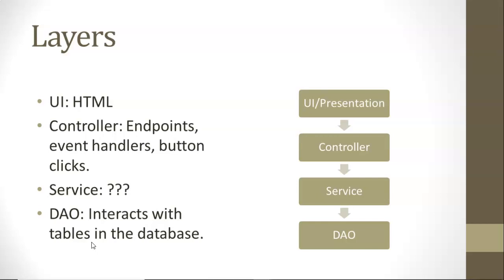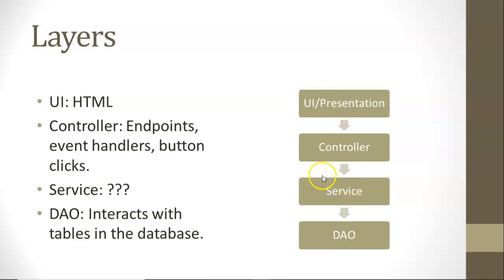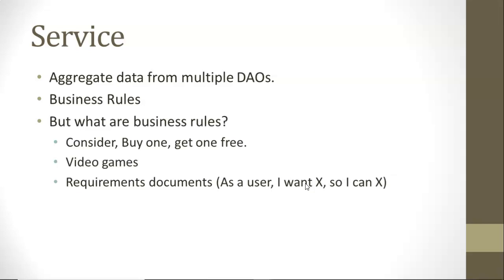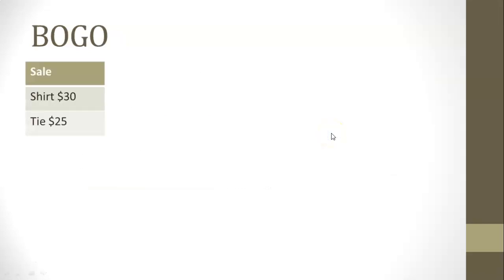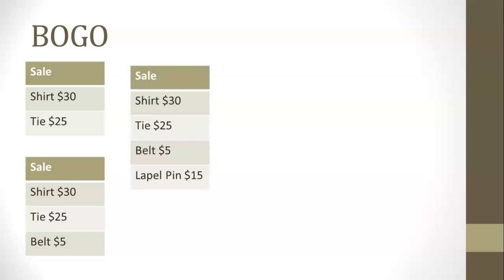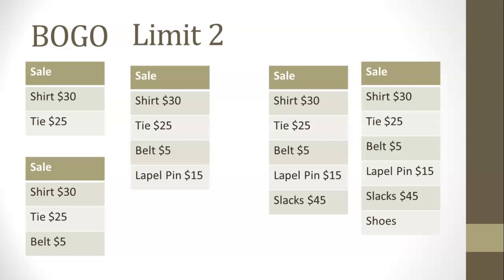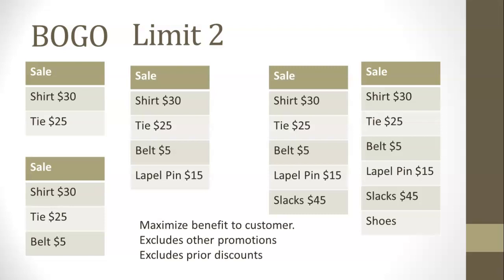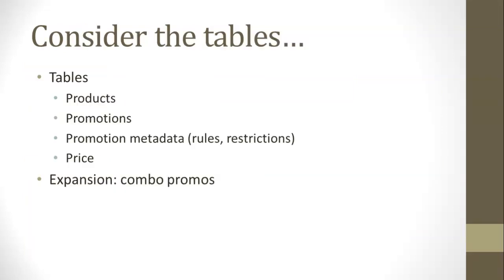What is Business Logic in Enterprise Software?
We know presentation, UI, controller, and DAO, but what is Service/Business Logic?  In this video, I answer that question.

Business logic is the core competency of a lot of our software, and it's important to put it in the right place.  The DAO is too close to the persistence layer; it only knows one entity at a time.  The Controller is UI specific, and business logic should be independent of user interface.

What is business logic?  Consider a buy one, get one free deal; limit four.  The customer buys seven items, each with a different price.  Which ones do you give for free?  That's business logic.